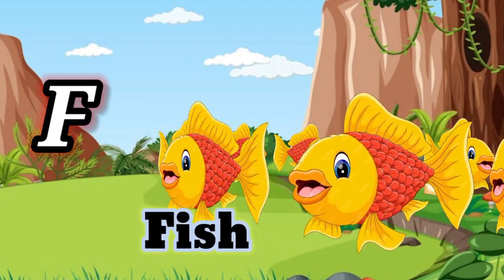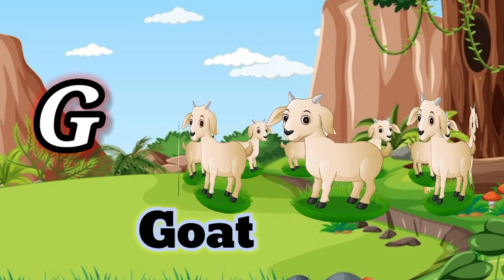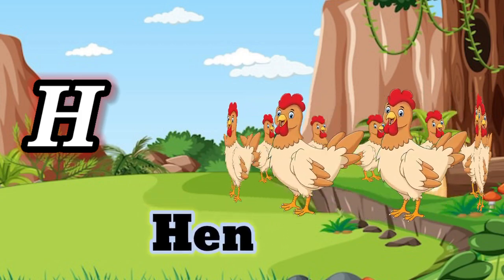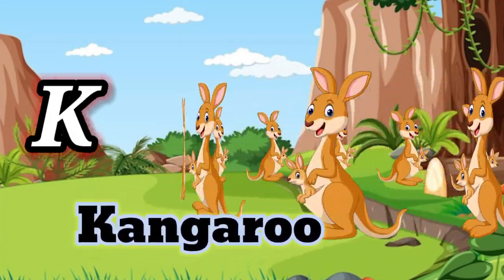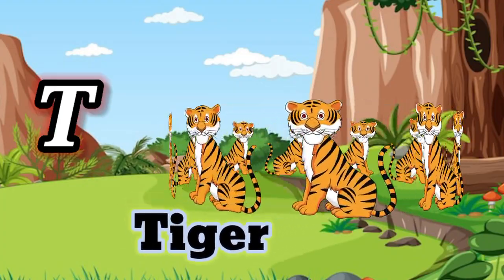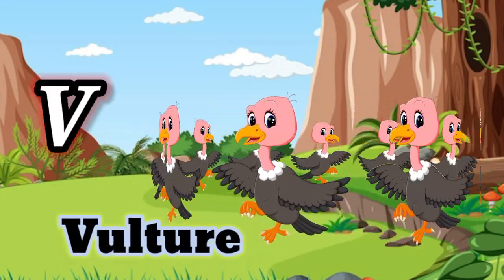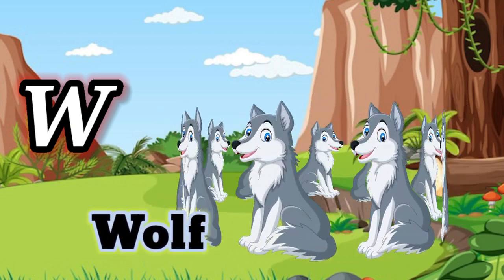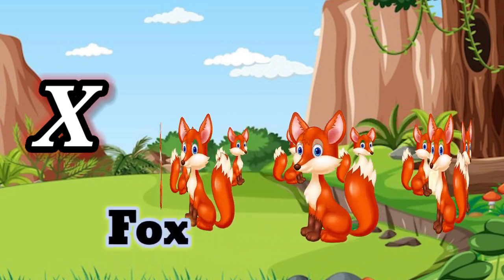Animals Name A to z|A is for ant B is for Bear C is for Cat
animals name a is for ant b is for Bear c is for cat

ABC Phonic Song - Toddler Learning Video Song,  A For Apple, Nursery Rhymes, Alphapet Song For Kids

Your quiry
a for apple
abcdefg
english alphabet
abcd cartoon
a for apple bi for boy
alphabet songs
a for apple a for ant
nursery rhymes
abcd rhymes
abcd alphabet
abcd
abcd varnamala
a se anar in hindi k se kabutar
english varnamala
english alphabet
A for apple
kids alphabet